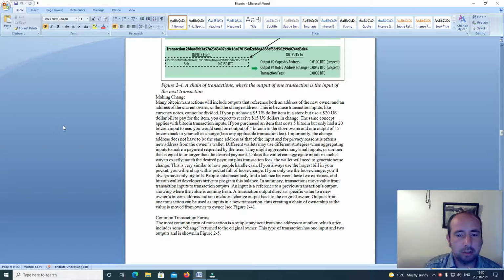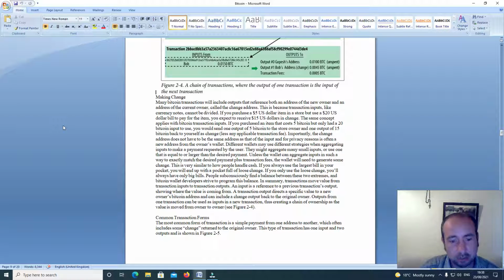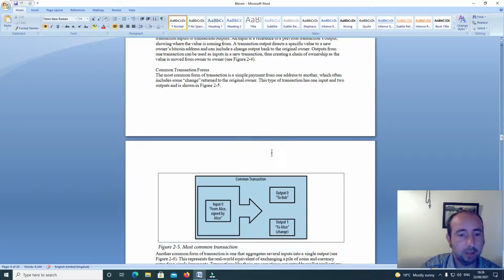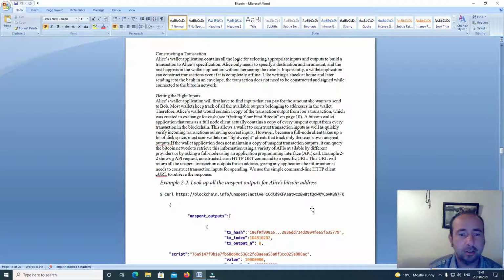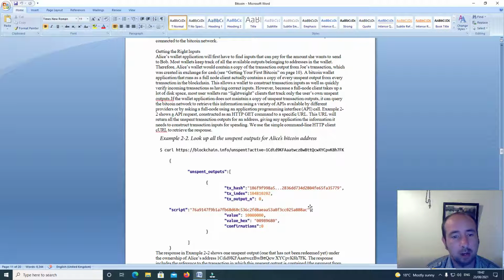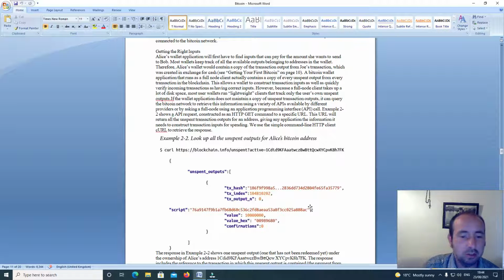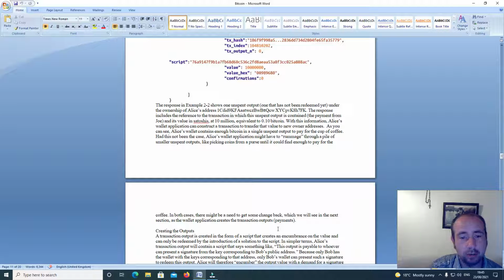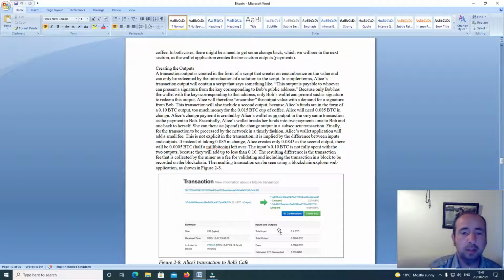Bitcoin part 4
Making Change
Common Transaction Forms
Constructing a Transaction
Getting the Right Inputs